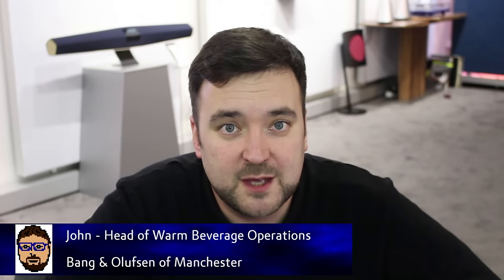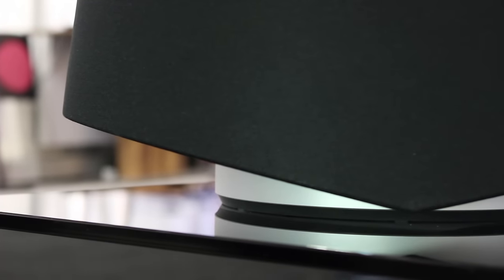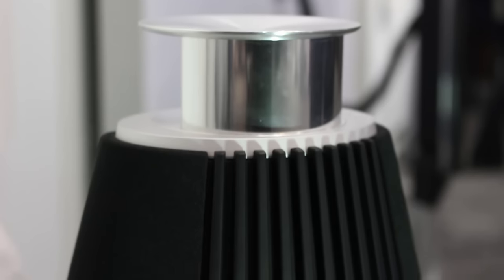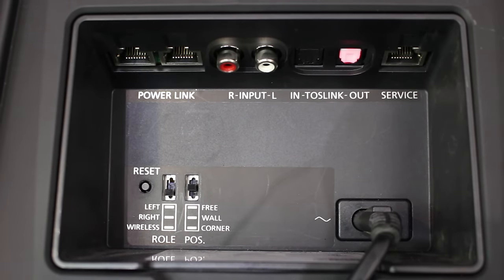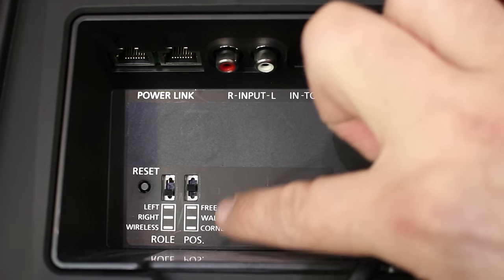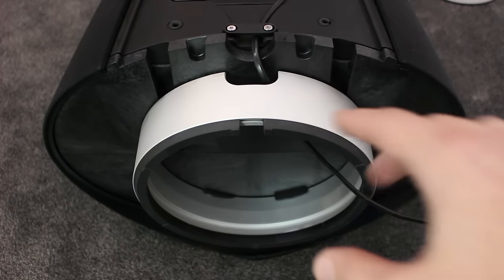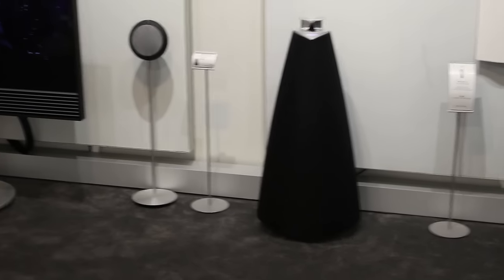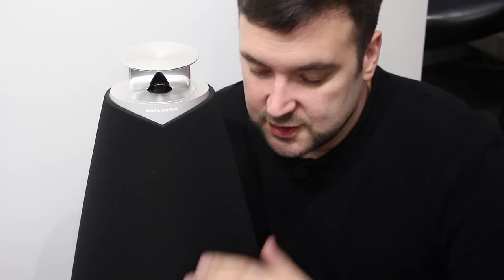BeoLab 20 Loudspeakers Overview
A look at the BeoLab 20 WiSA wireless or wired loudspeakers.